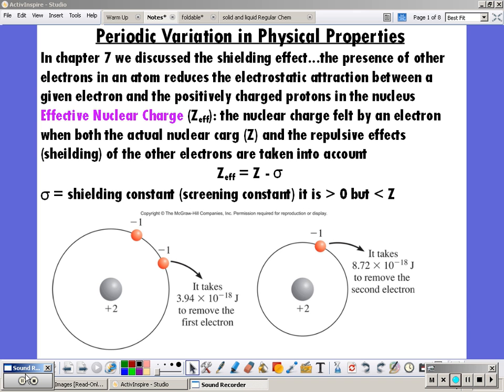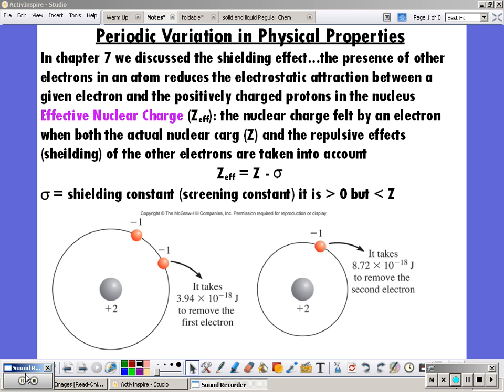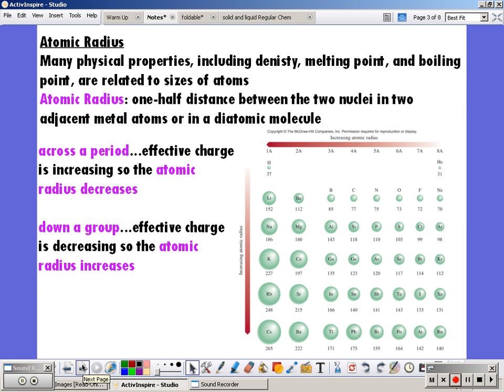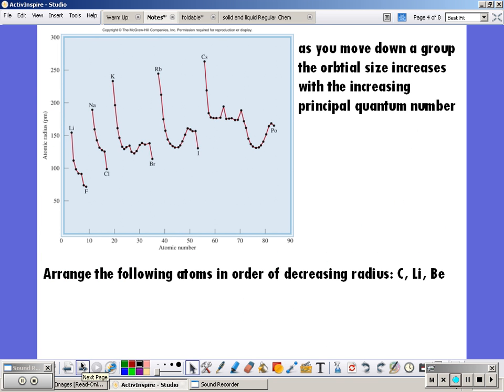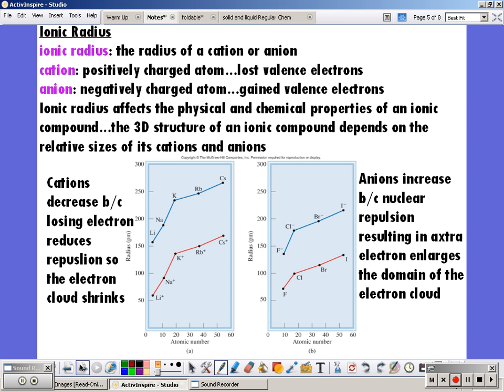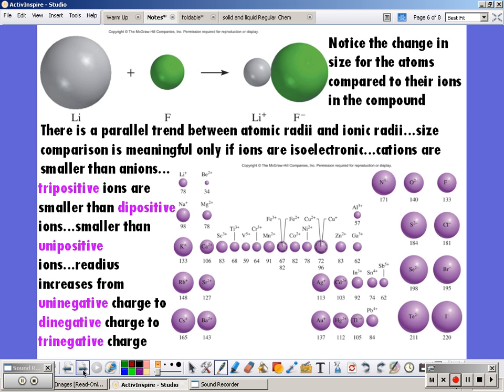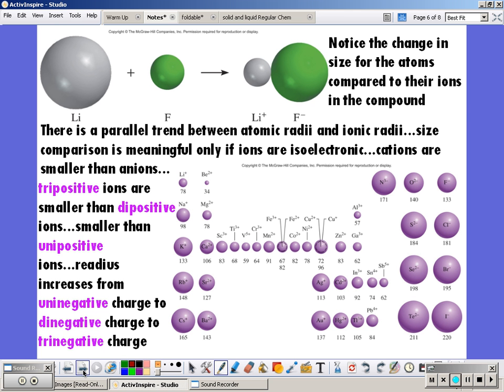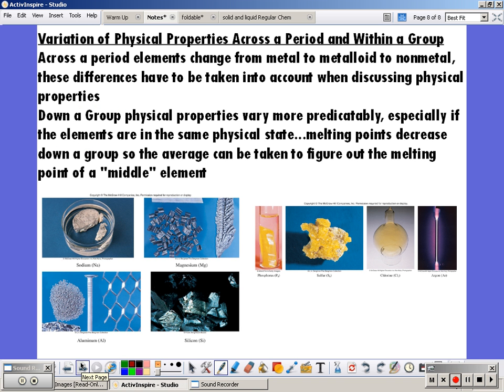AP Chem Periodic Variation in Physical Properties